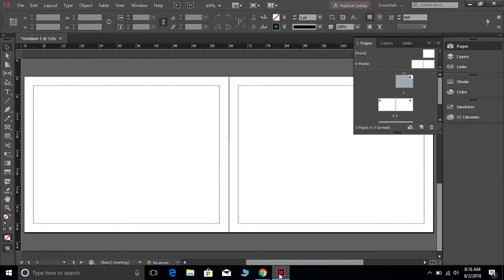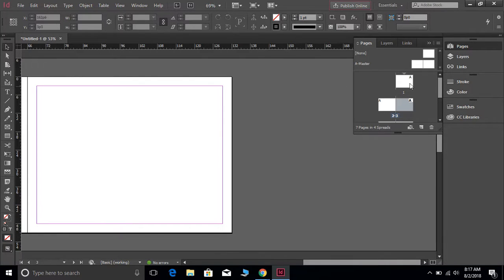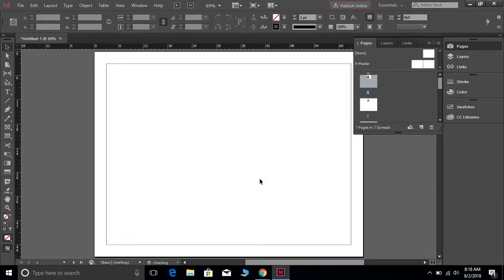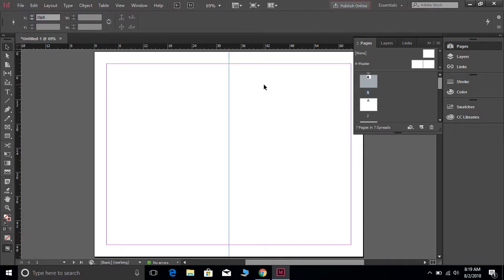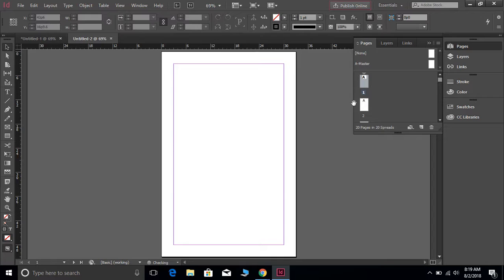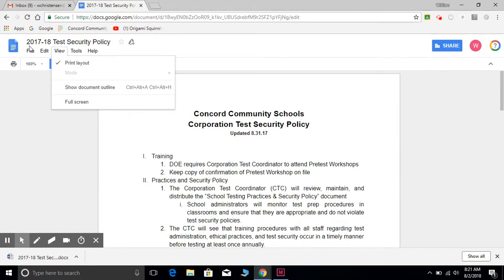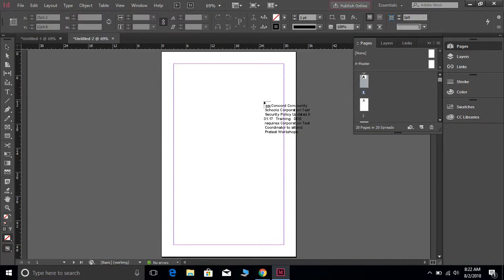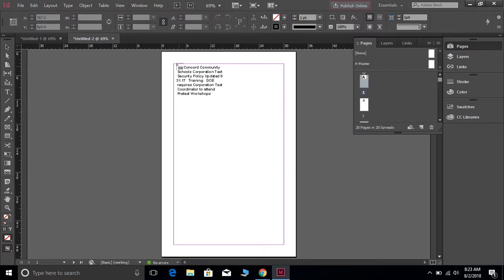Novel, Article, Short Story, etc. (part 1)